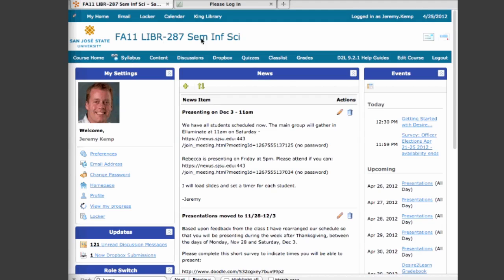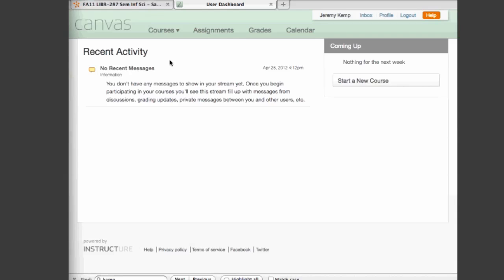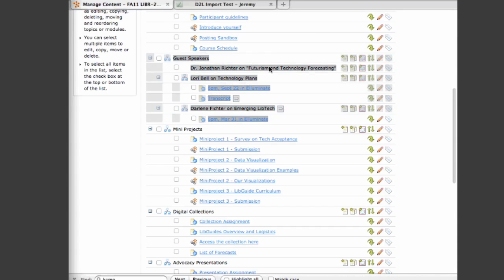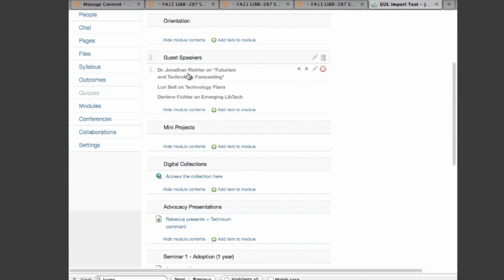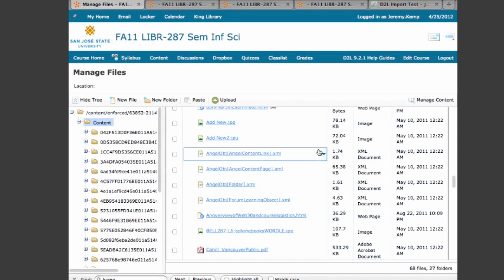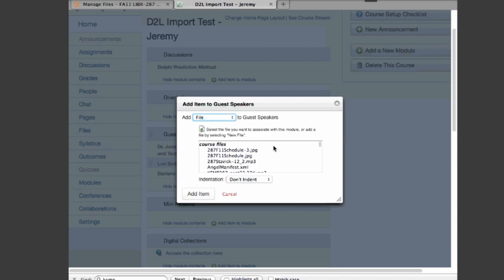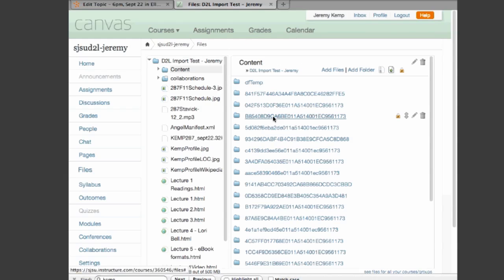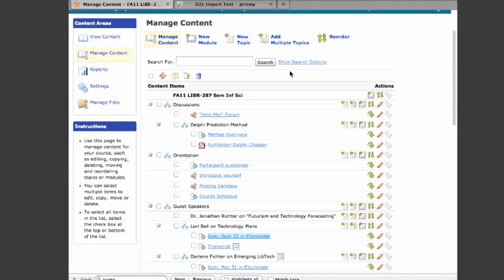Convert D2L to Canvas: Overview, Content, Files structure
D2l-Canvas Structural Issues.mp4